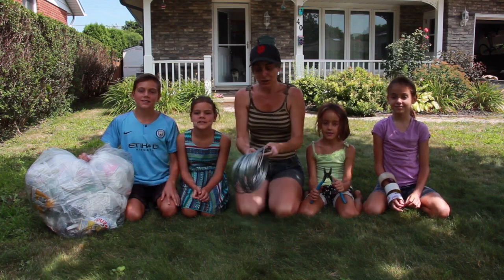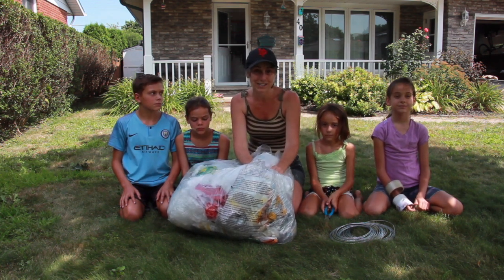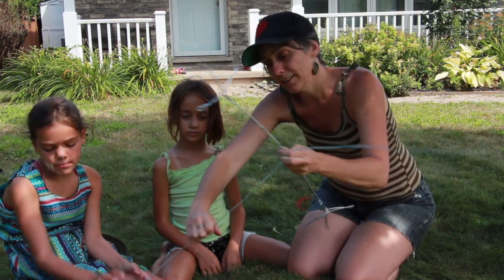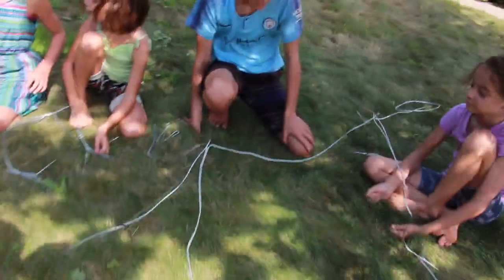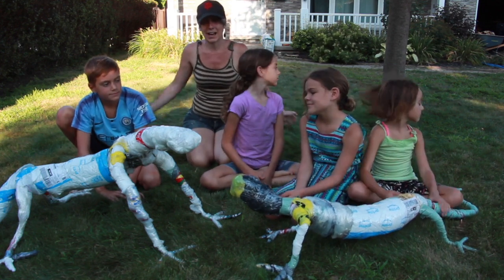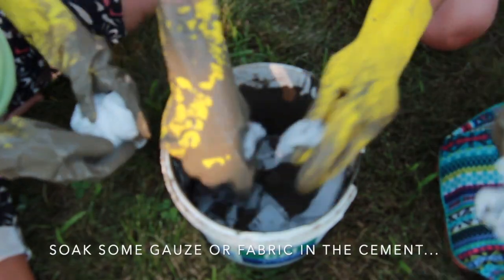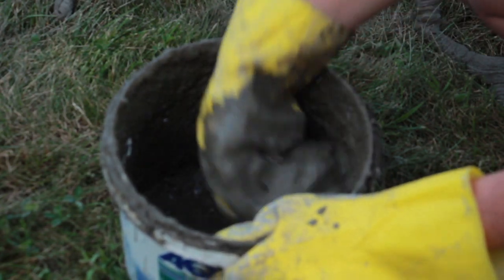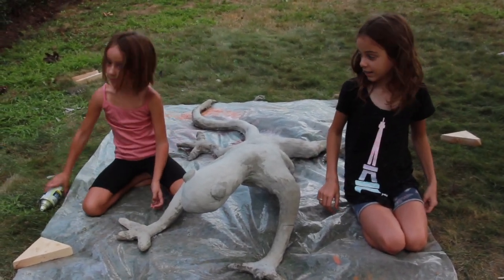Recycling plastic bags to make lizards sculptures with the kids!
That was a fun project that I did with the kids and didn't have time to edit the video before! We recycled plastic bags to make lizard sculptures!
The kids had a lot of fun and our house now for sure stands out from the others on our neighbourhood  with these giant lizards in our garden!! lol